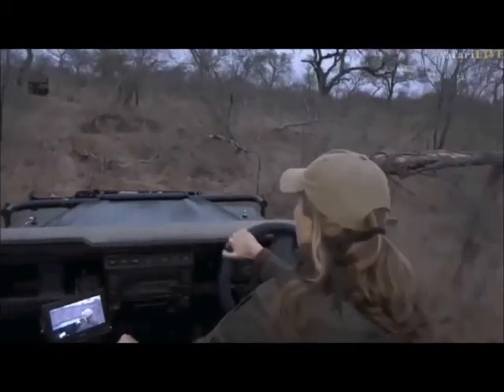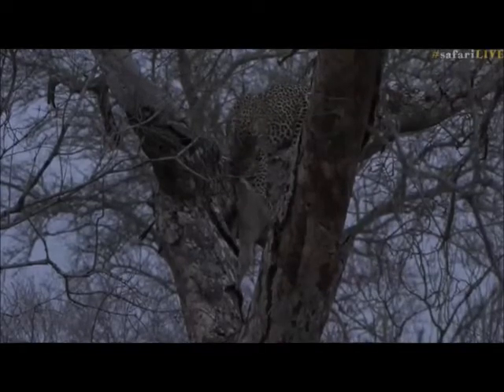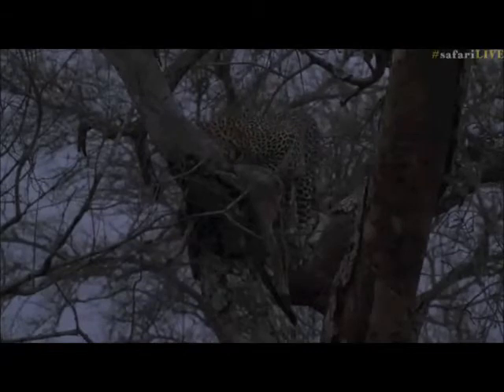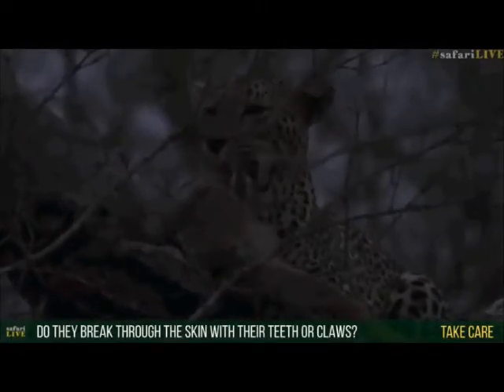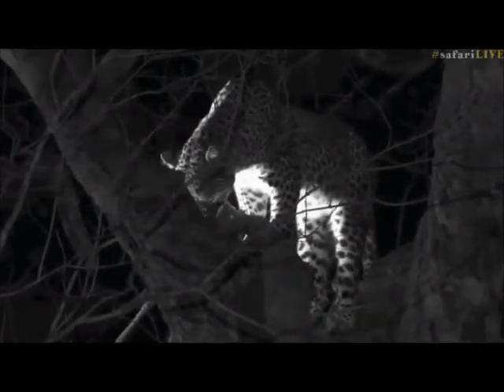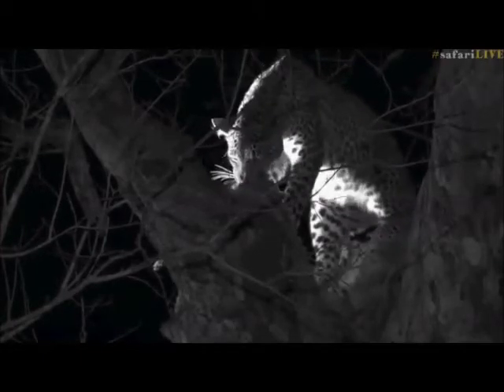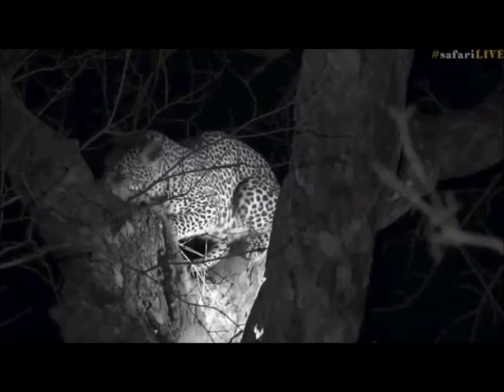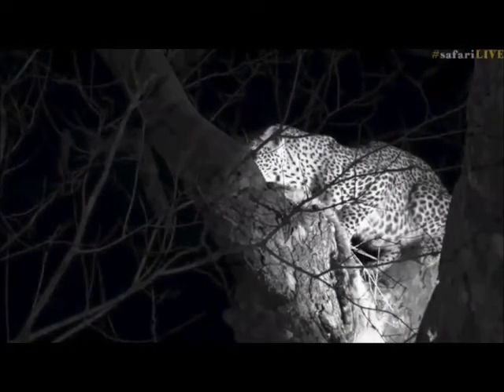Safari Live Kuchava Female Leopard with a kill this evening on drive Sept 27, 2017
Courtesy of WildEarthTV, Djuma Game Reserve(Sabi Sand) at Kruger Park in South Africa, Chitwa Chitwa Private Game Reserve, Safari Live  and Angama Mara